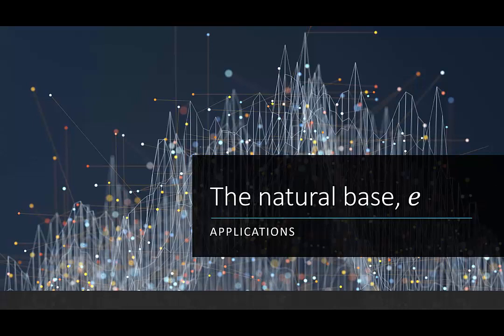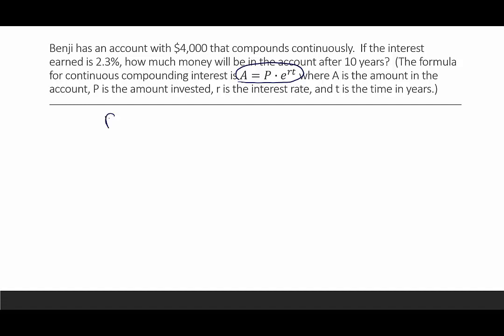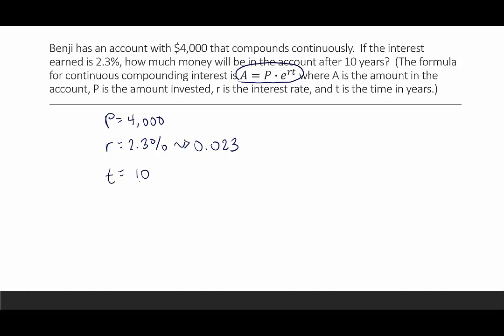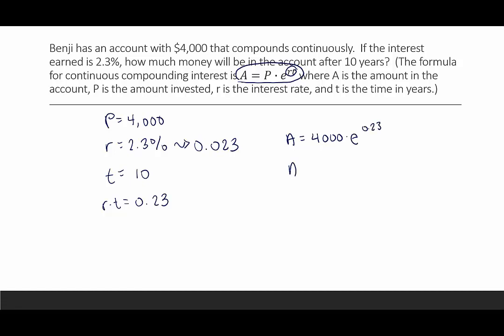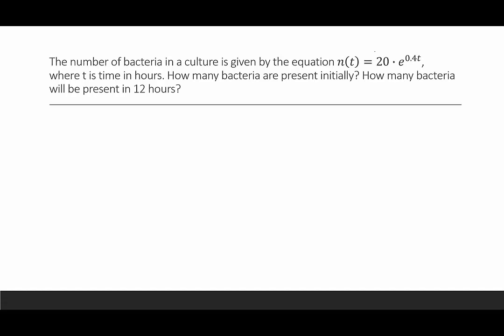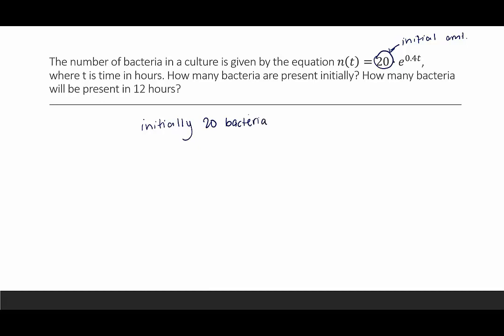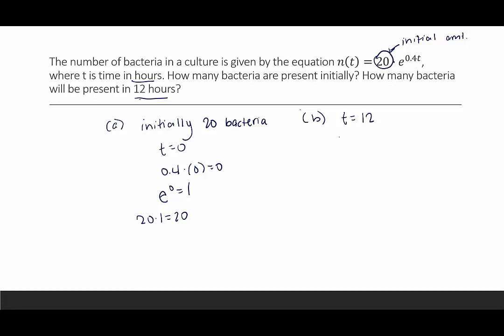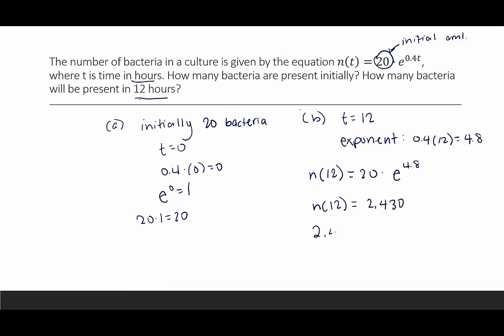Applications Involving the Natural Base